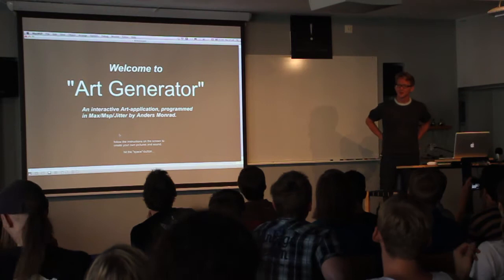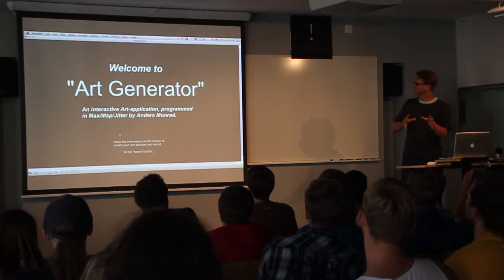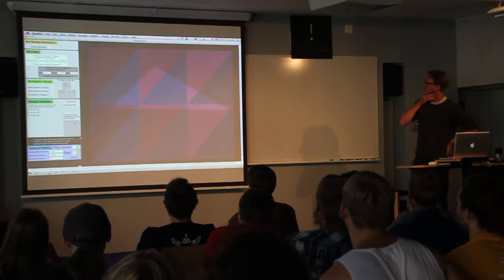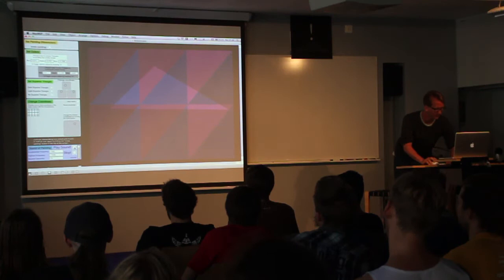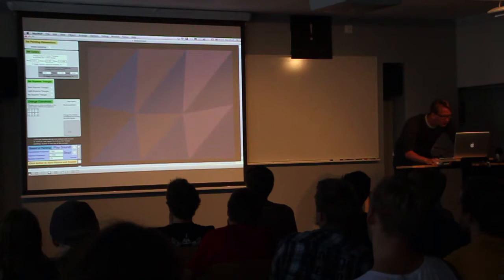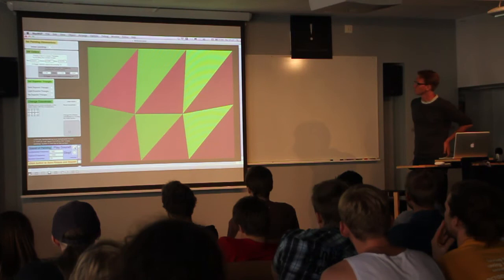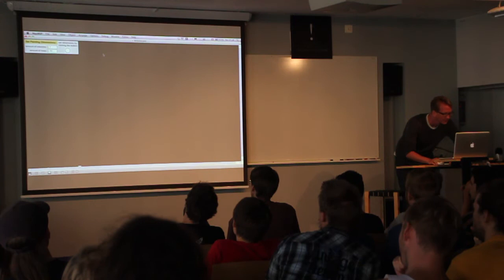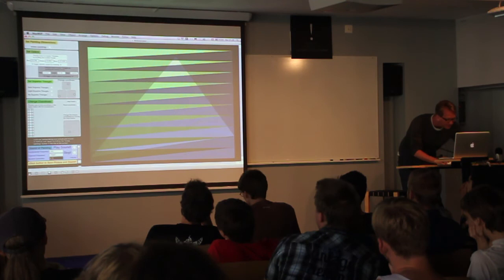Anders Monrad shows us his Art Generator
in August of 2011.
Thanks to Per Jonasson and Jonas Åkerlund for helping me film.